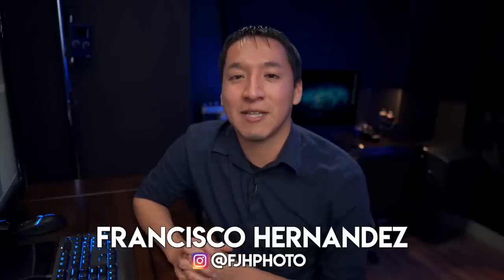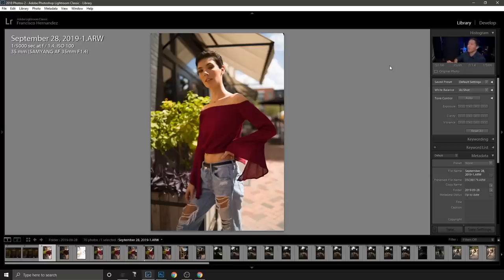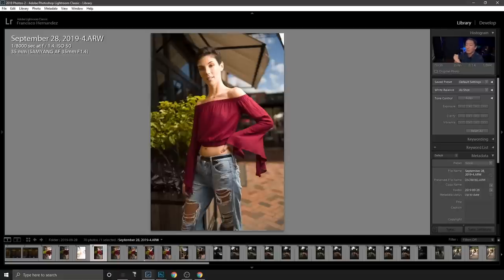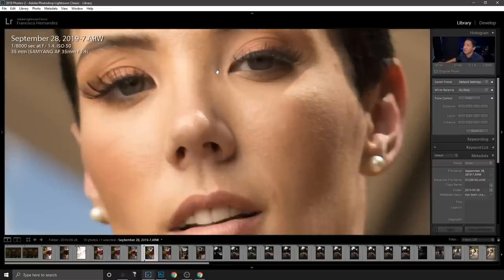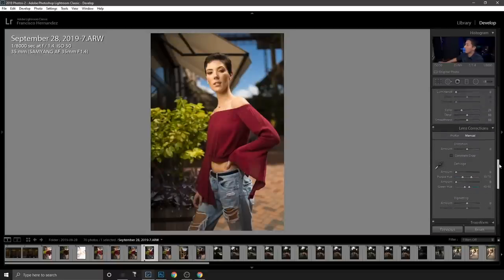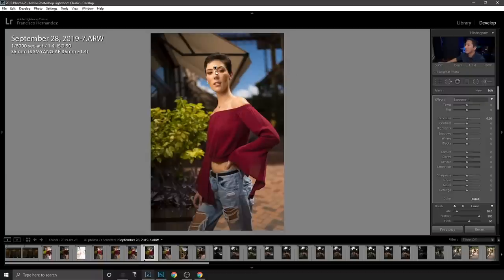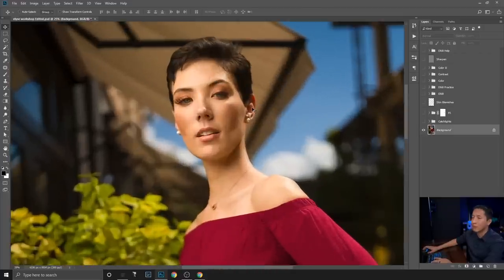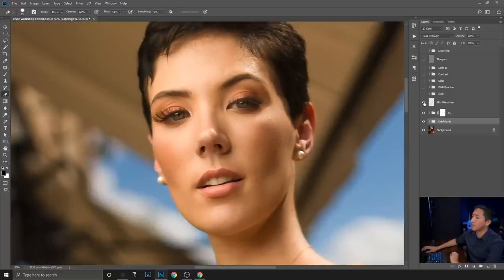BTS #17 - Two Minute Photoshoot (ft. Godox AD400 Pro)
In this Building The Shot Video I break down how I took this shot in just two minutes. Pre-visualization was crucial to how this shot was taken. In the video I go over my thought process involving that.

Best Deals for Camera Gear